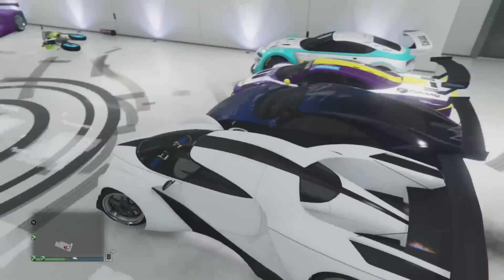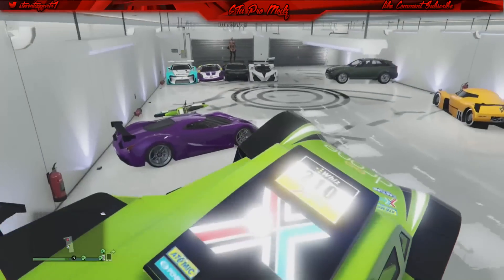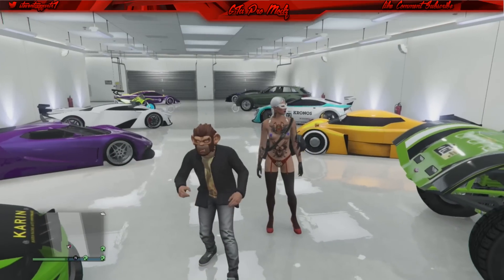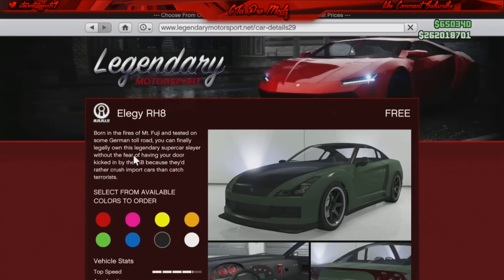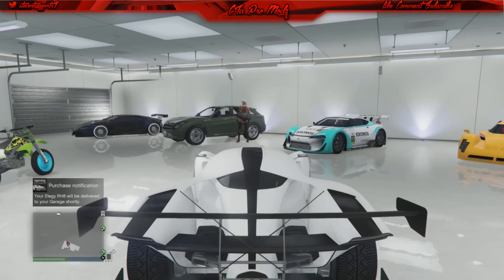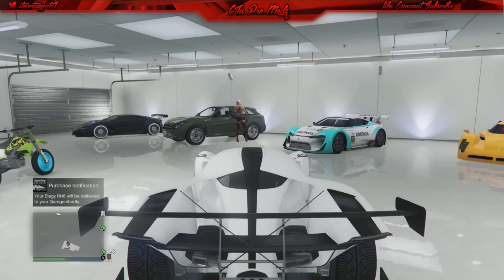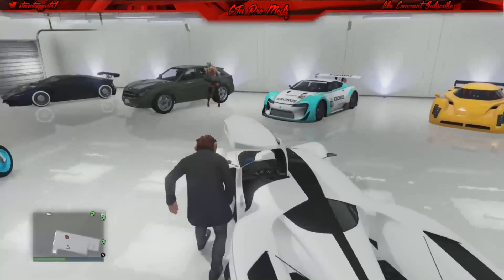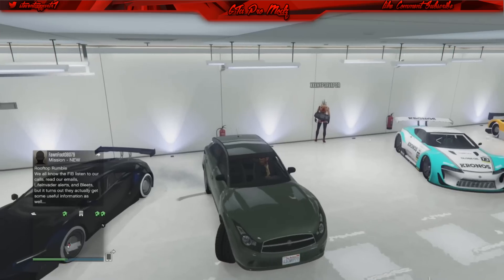GTA 5 Online (EASY) DRIVE IN YOUR GARAGE GLITCH 1.35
GTA 5 Online (EASY) DRIVE IN GARAGE GLITCH 1.35

hope you like the video to get into a modded lobby you need to sub to me like this video and put a comment t down of your pns or your gt and i will ivt you to a modded lobby / money lobby hope you enjoy this video ( i only host on weekends )

links

song: Kid Ink (featuring Dej Loaf) - Be Real (Instrumental) With Hook

mod menu am using:

my PSN : GTA_Pro_Modz_YT
my GT :

?sub too my friends

hope you enjoy this modding video